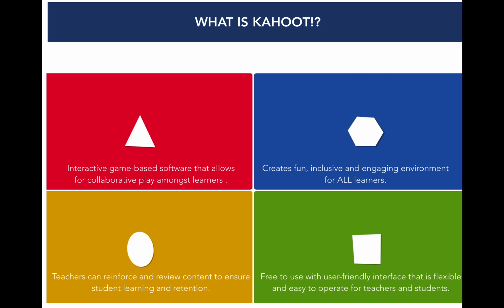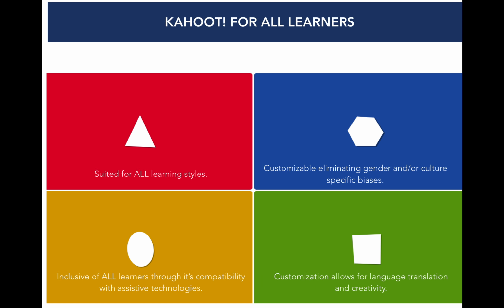Increasing Student Engagement with Kahoot!